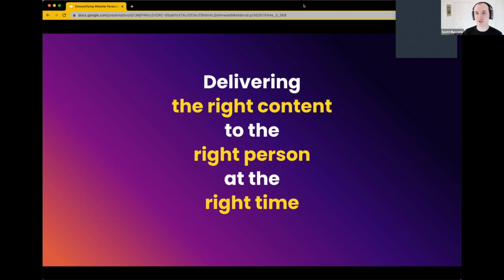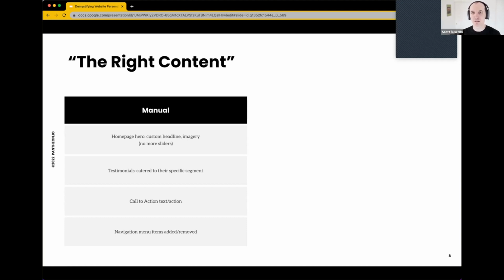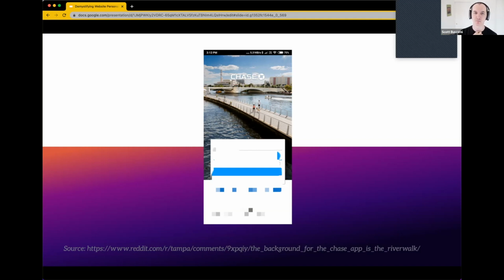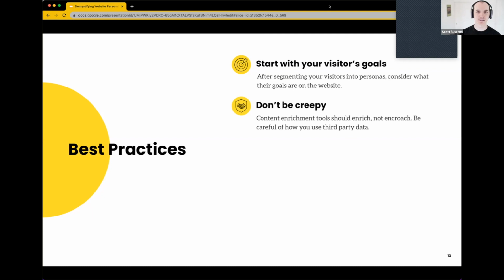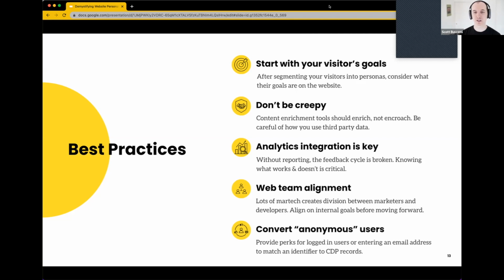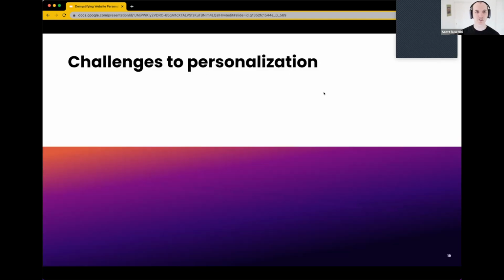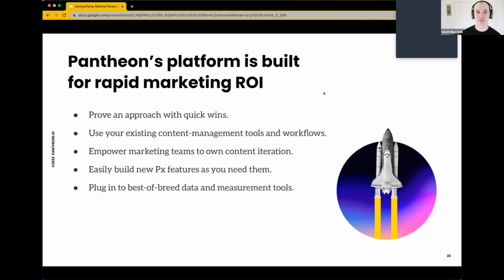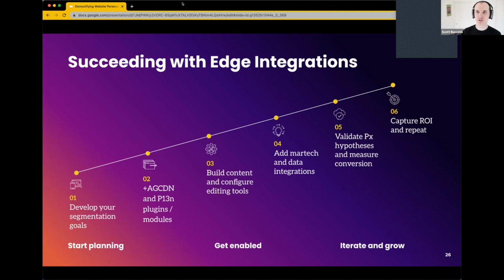Demystifying Website Personalization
For some, it revolutionized their marketing strategy. For others, it’s a confusing buzzword the CEO wants implemented right away. Website personalization can be used to improve the user experience for visitors and boost site conversions by delivering the right content for the right people.

But the marketing team can’t do it alone. Developers, designers, content writers, and the rest of the web team all work together to create unique web experiences that serve the user.

In this session, you’ll learn how your team can successfully execute on a personalization strategy from Scott Buscemi, Product Manager at Pantheon.